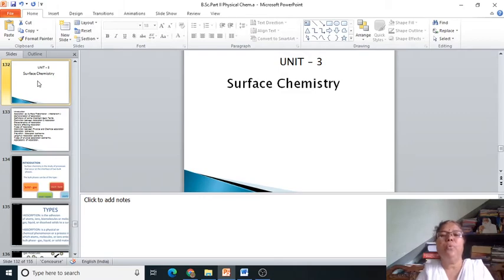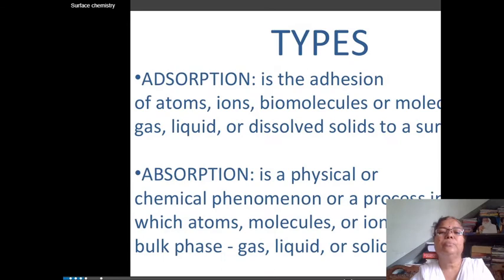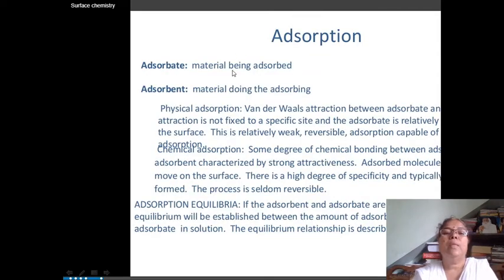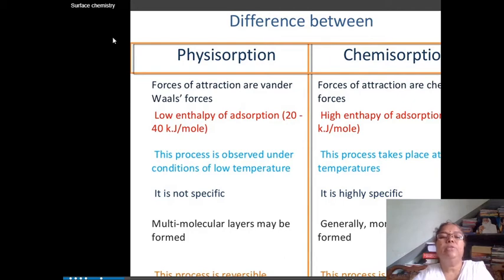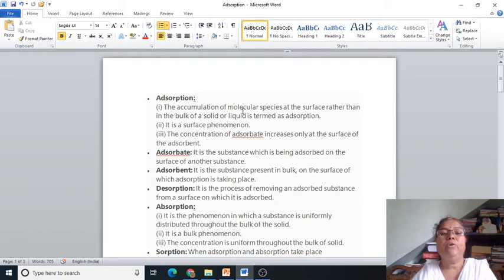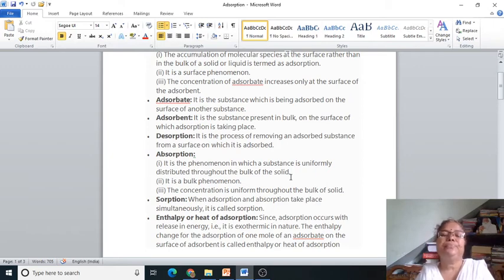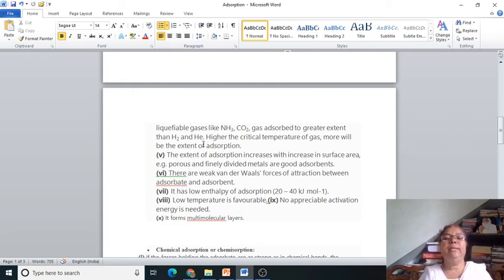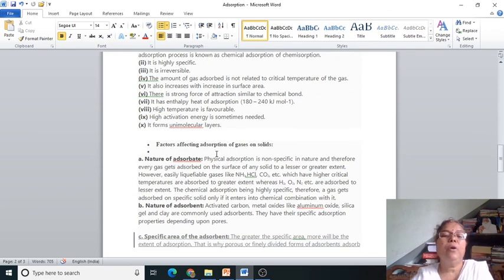S. N.Potphode B.Sc.II Chemistry P-V L-1 U-3 On Monday 21/9/20 at 11.45 to 12.15 am.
This Video Explains Surface Chemistry.Introduction, Phenomenon of Adsorption.